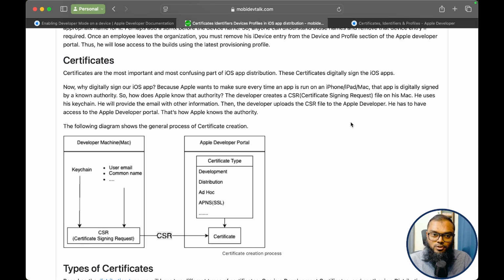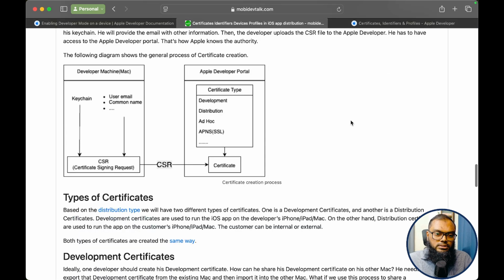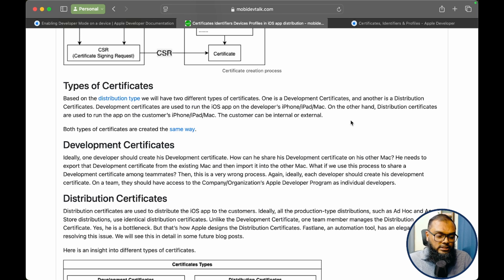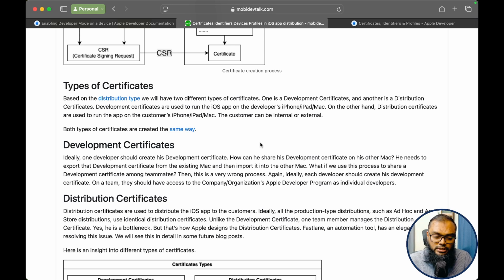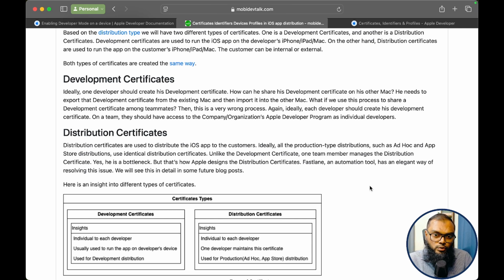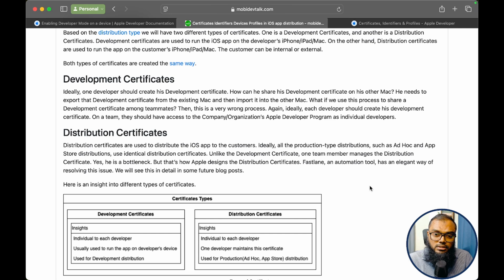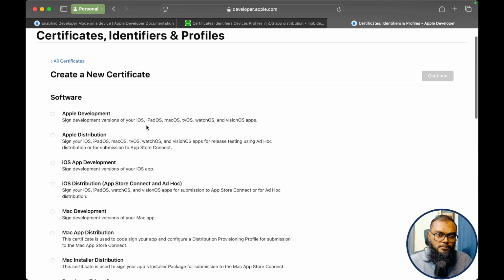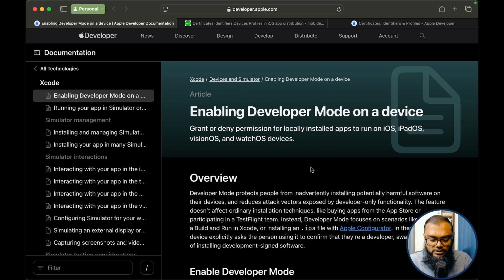Introduction to Certificates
This is a theoretical view of Apple's dev portal's Certificates. We will cover the following:
- What are Certificates
- Why do we need Certificates
- When do we need it
- Types of certificates, Development and Distribution certificate
- Mapping between the certificate and the developer
- "ipa" distribution channels
- Enabling development mode on a new development device(iPhone, iPad, etc)